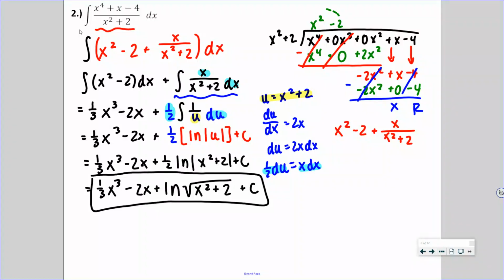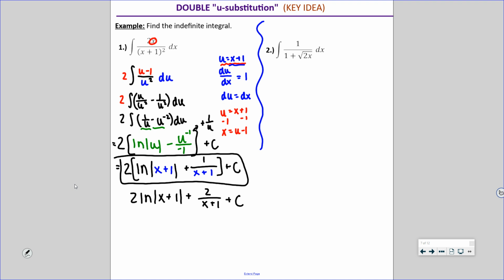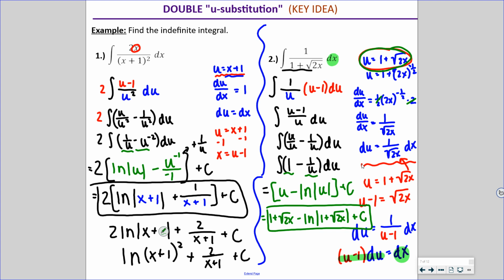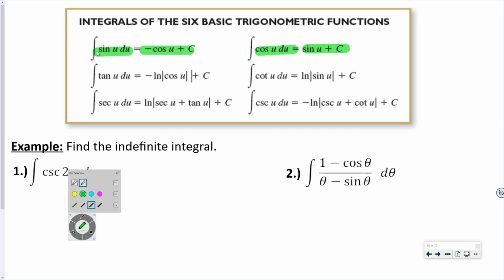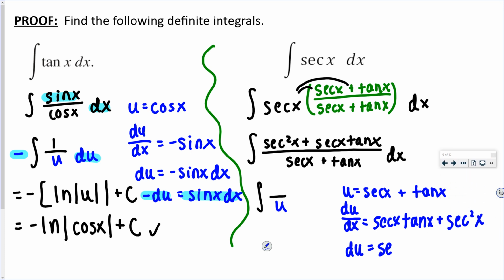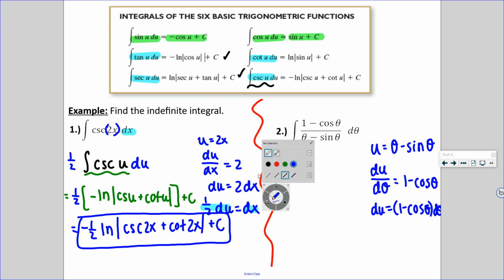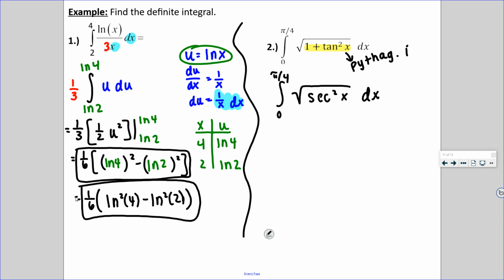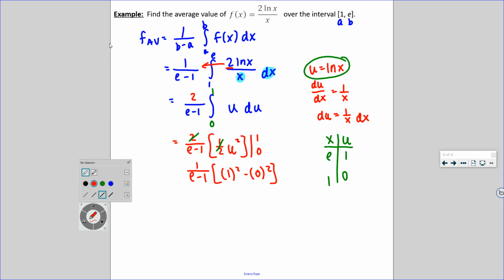Lesson 5.2 Day 2 (2/11) - CALC